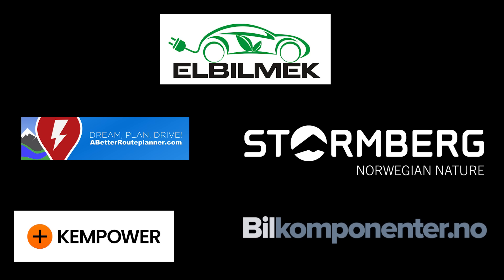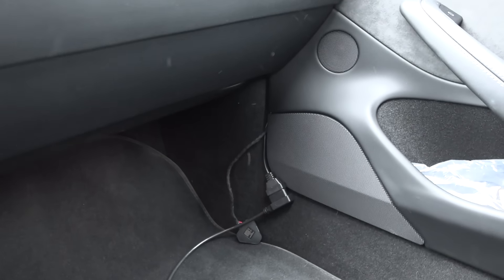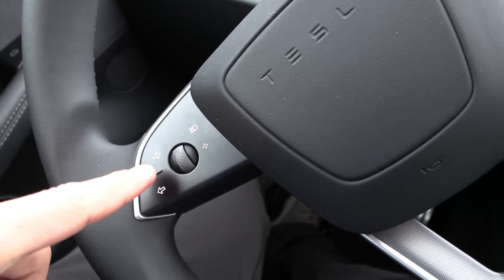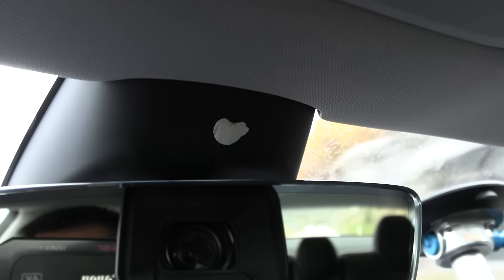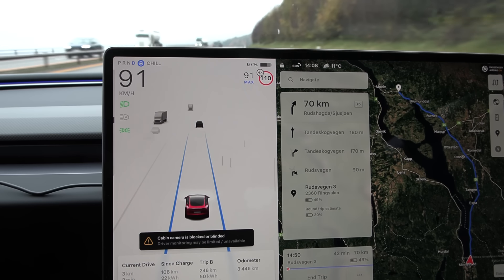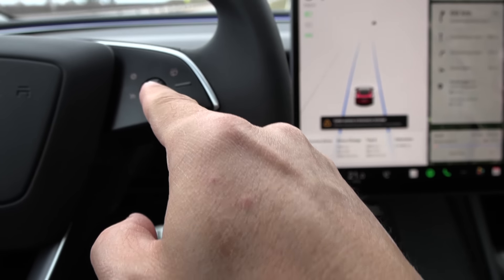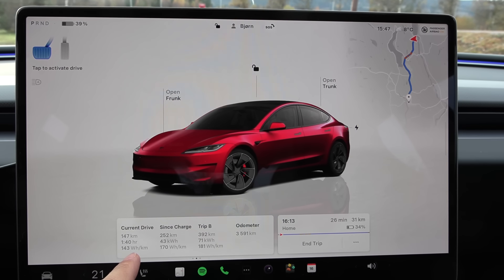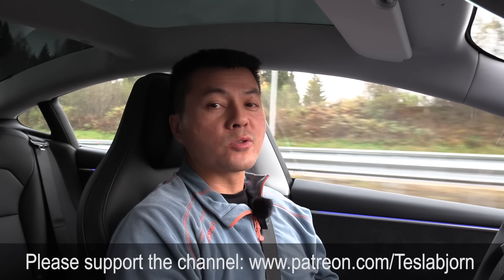Tesla Model 3 Performance Highland range test